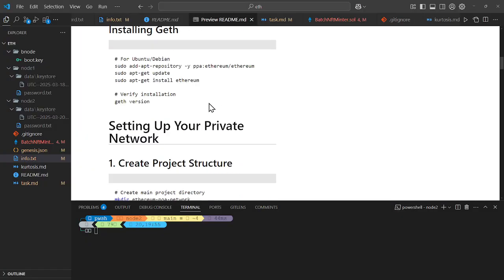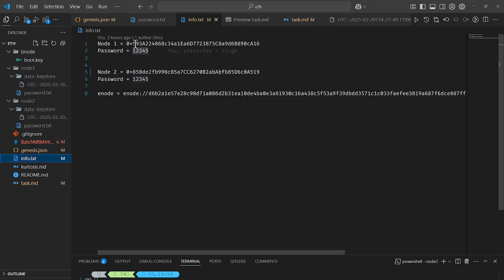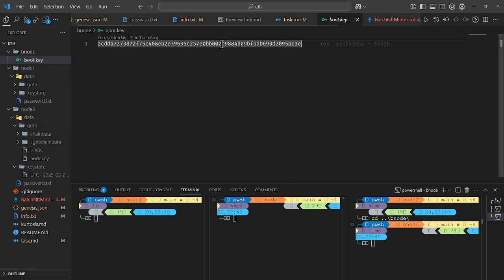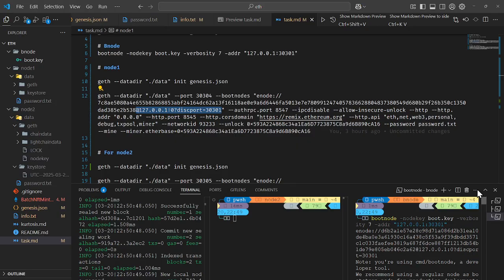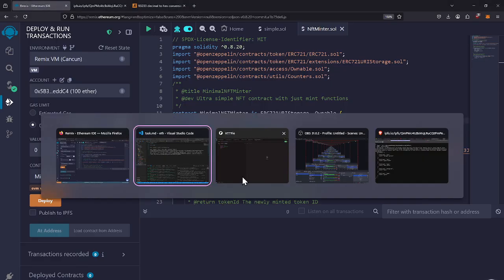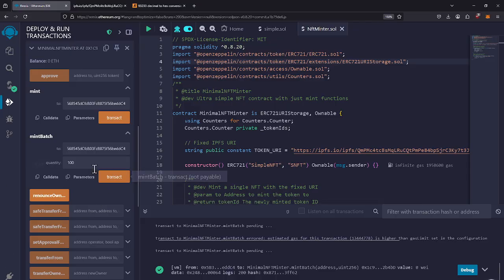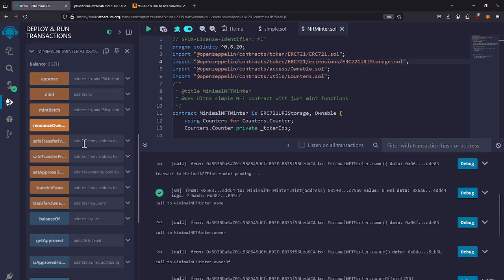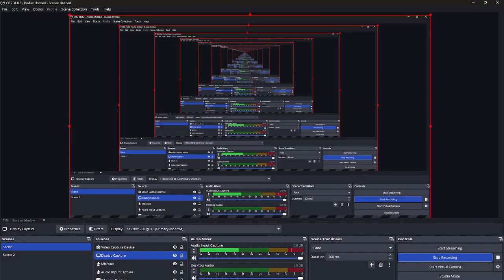How to start our own Private Geth Node - ?? Full Explanation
Gm Gm devs,

In this video, we walk you through setting up your own private Ethereum Geth node using version 1.13.14 on Windows with a Proof of Authority (POA) consensus mechanism. We'll create a multi-node setup with two nodes, anode and bnode, and connect them seamlessly. This guide is perfect for developers exploring private blockchains, deploying smart contracts, and customizing Ethereum networks.

🔗 GitHub Repository — Clone the repo and follow along!

✅ What You'll Learn:

Installing Geth on Windows

- Configuring a private network with a POA consensus

- Creating and initializing two nodes: anode and bnode

- Connecting nodes for a functional private blockchain

- Creating and unlocking accounts

- Starting nodes and mining in the private network

- Connecting MetaMask to your private Geth node

- Testing transactions and deploying smart contracts